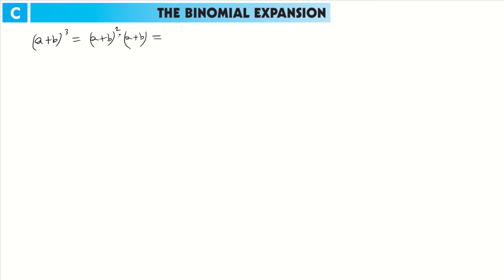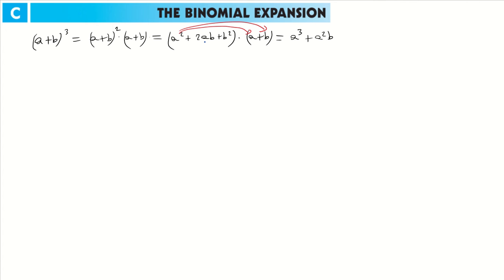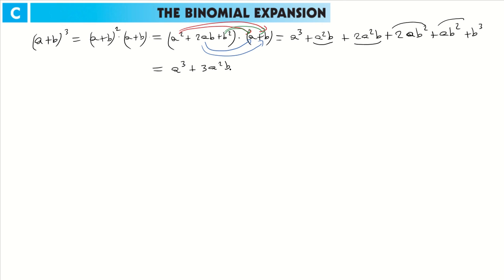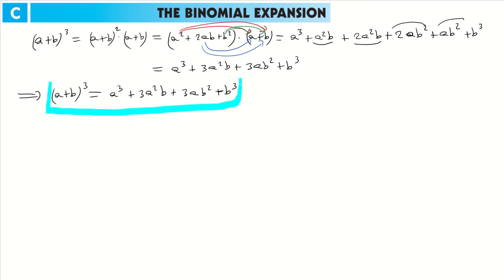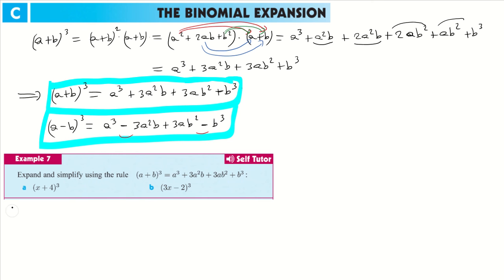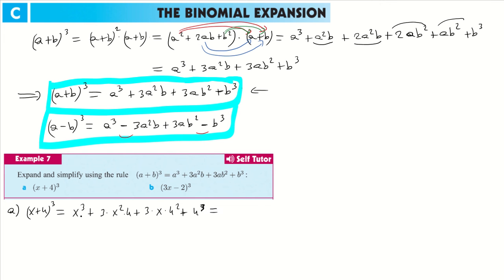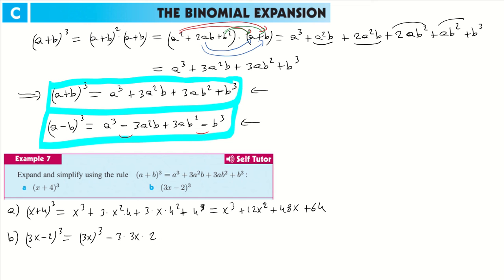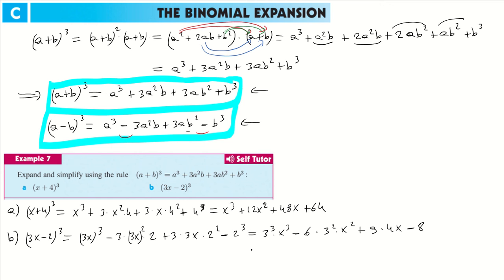CH3 Algebraic expansion and factorisation: C The binomial expansion